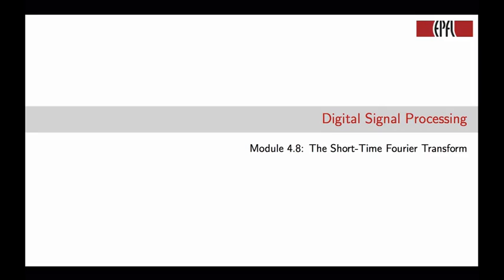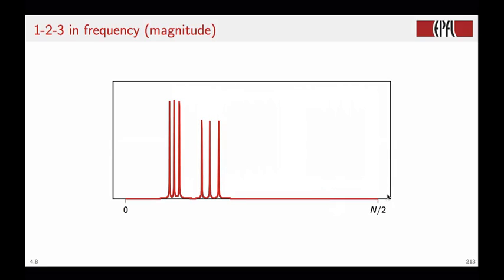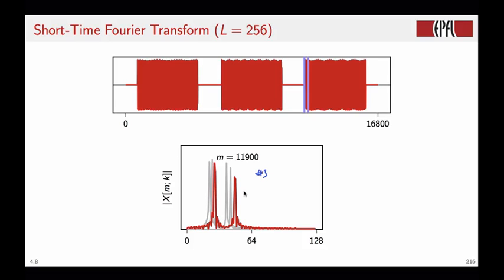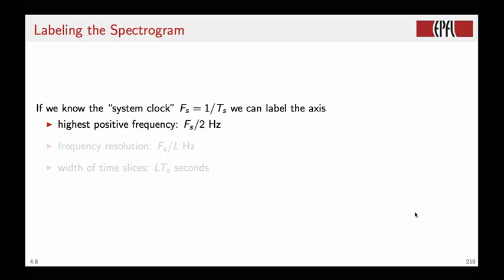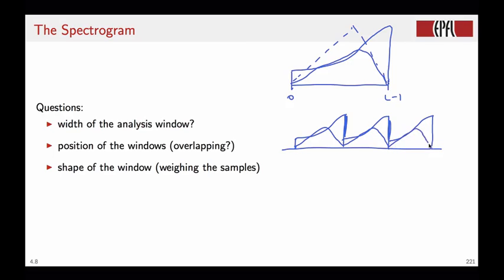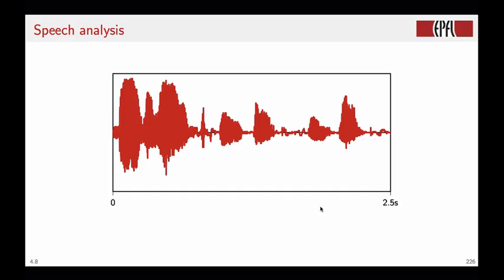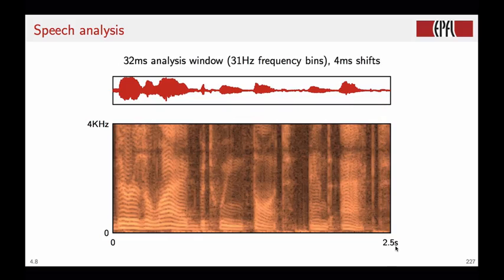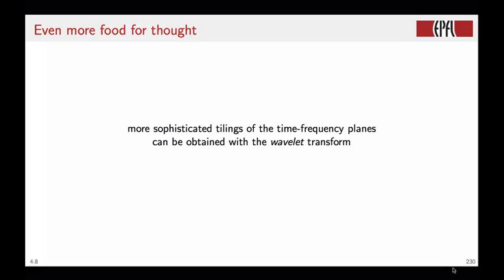The Short Time Fourier Transform | Digital Signal Processing